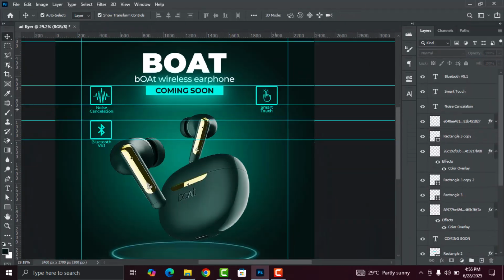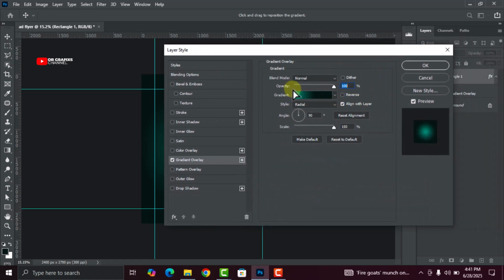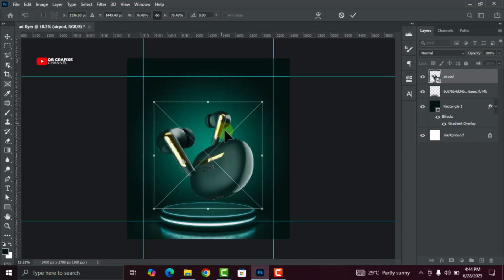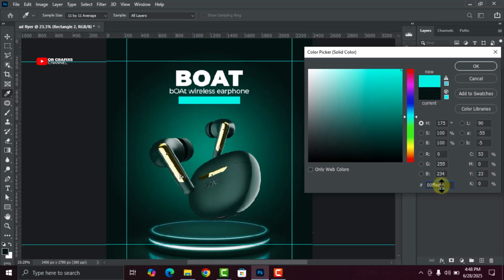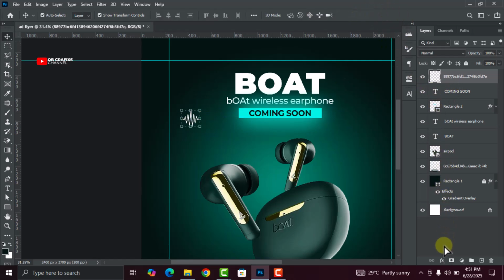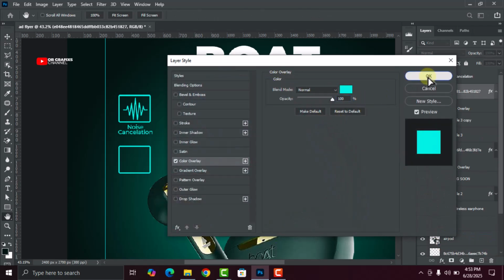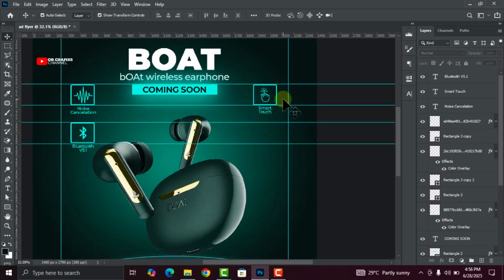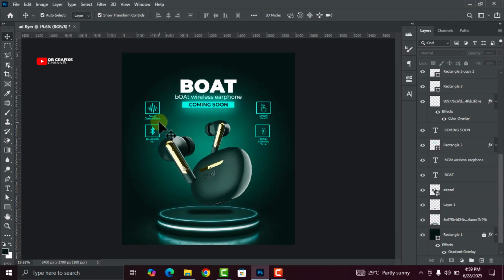How to Design a Stunning Ad Flyer in Photoshop | Step-by-Step Tutorial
In this tutorial, you'll learn how to design a professional advertising flyer in Adobe Photoshop from scratch. Whether you're creating a flyer for a business, event, sale, or promotion, this easy Photoshop tutorial guide will walk you through each step — from layout to final design!

📌 What You’ll Learn in This Video:
✅How to set up a flyer document in Photoshop
✅Choosing the right fonts and color schemes
✅Working with shapes, images, and text
✅Designing eye-catching ad flyer layouts
✅Saving your flyer for print and digital use

🔥 Perfect for graphic design beginners, freelancers, or business owners looking to create stunning promotional flyers without hiring a designer.

🎁BONUS: download images and resources used in this photoshop tutorial video

🛠TOOLS USED
✔Adobe photoshop 2020

🔰FONTS USED
✔Monserrat

💭Have any questions or need custom flyer designs? Drop them in the comment section

⌚TIMESTAMPS
00:00 - Intro
01:27 - Setting Canvas size and Guides
02:27 - Background design
13:33: - Adding images, shapes and texts
14:49 - Adding shadow, final touches